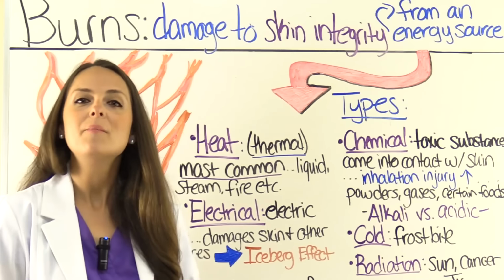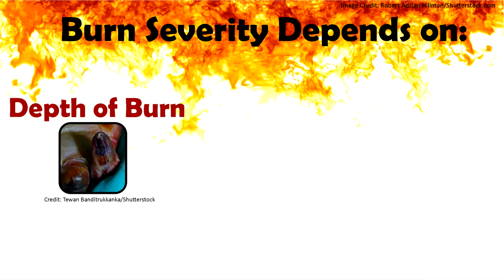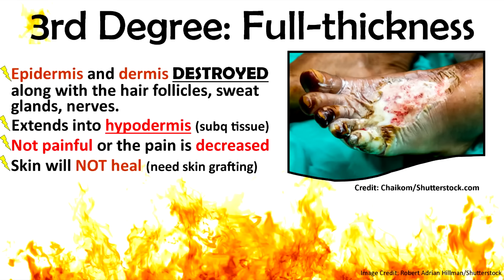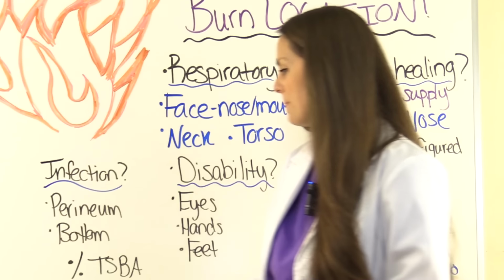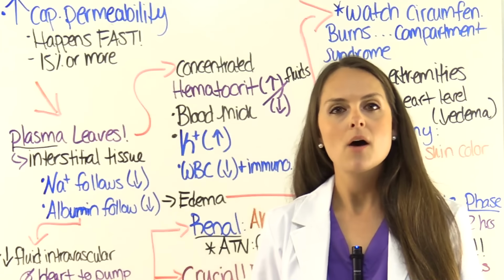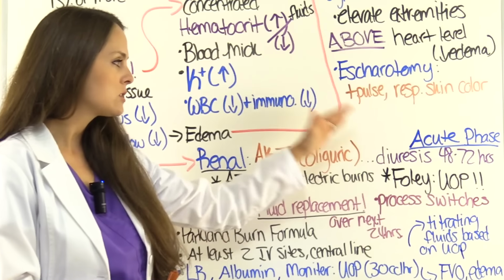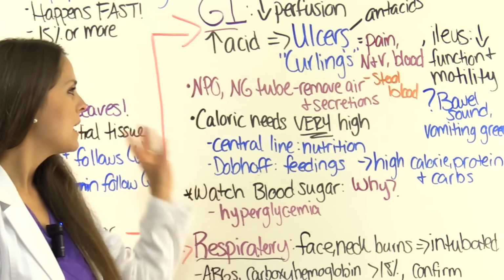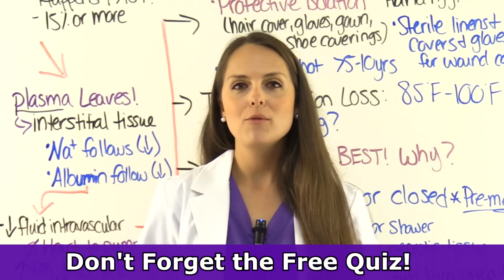Burns Nursing Care, Treatment, Degrees, Pathophysiology, Management, NCLEX Review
Burns nursing care NCLEX review lecture covers burns treatment, pathophysiology, nursing interventions, degrees of burns (1st, 2nd, 3rd, and 4th degree burns with affected skin areas), circumferential burns, different causes and types of burns,  and more.

What are burns? Burns occur when there is damage to the skin integrity due to some type of energy source. Burns can be caused by various sources such as:

-Heat (thermal): hot liquids, steam, fire etc. that comes into contact with the skin…most common type.
-Electrical: electric current passes through the body and damages tissues (watch for iceberg effect), heart dysrhythmias, bone fractures (cervical spine injuries) and acute tubular necrosis.
-Chemical: toxic substances come into contact with the skin (powders, gases, or certain foods).
-Cold: coldness comes into contact with the skin for too long: frostbite
-Radiation: sun, treatments for cancer
-Friction: force abrasion to the skin….car accident…road rash, rope burn

Burn severity depends on the depth of damage to the skin (burn degree), percentage of the total body surface area (rule of nines) that is burned, patient’s age, medial history, location of the burn, and did the patient experience an inhalation injury?

-1st Degree (superficial): affects the top layer of the skin “epidermis". The skin will be very red or pink, painful, warm to touch, and has no blisters. Capillary refill is brisk.
-2nd degree can be superficial or deep depending on how far the damage occurred in the dermis (partial-thickness). These burns involve the epidermis and dermis. The burn will have redness that will blanch and be shiny red/pink and moist in areas.
-3 to 4th degree (full-thickness): for these type of burns watch for eschar (hard dead tissue that can restriction blood flow and respiratory effort) and for acute tubular necrosis because myoglobin and hemoglobin can be released into circulation and go to the kidneys and block perfusion, which leads to acute kidney injury.
-3rd degree burns affect all skin layers to the subcutaneous fat (hypodermis). The burn can be yellow, red, and black. It will appear dry rather than moist/shiny. Pain sensation is gone or decreased. Skin grafting is required.
-4th degree (deep full-thickness): All skin layers are affected along with the muscle, bones, and ligaments. Burn will appear charred and black. No sensation is present.

It is important to be aware of the burns location and if the burn is a circumferential burn. This type of burn circles around an area of the body. They are most dangerous on the torso and extremities.
For nursing interventions and pathophysiology of burns please watch the video.